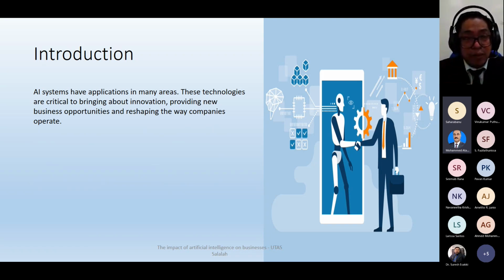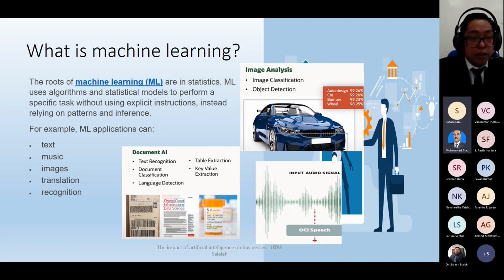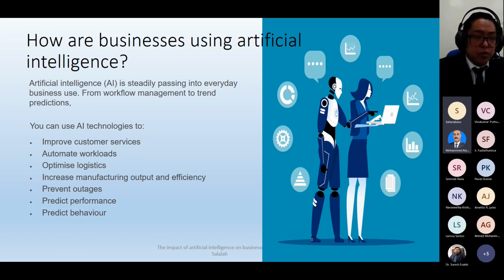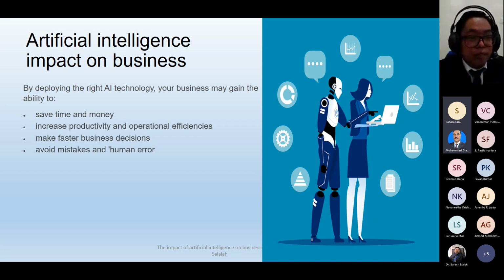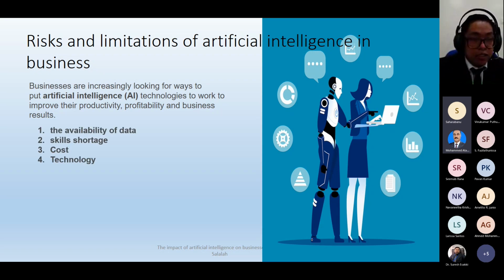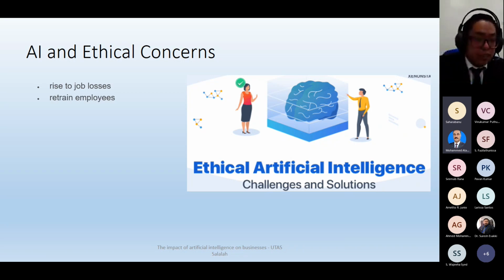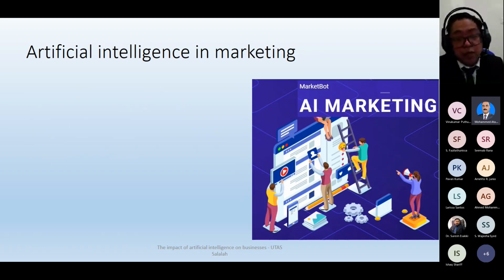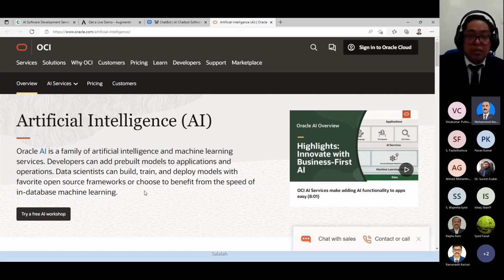Webinar: The Impact of (AI) Artificial Intelligence on Businesses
University of Technology and Applied Sciences - UTAS Salalah
Sultanate of Oman
May 24,2022
Webinar Entitled The impact of Artificial Intelligence on businesses
Resource Speaker: Mr. Hansel Delos Santos - Senior IT Lecturer in Database Section - IT Department